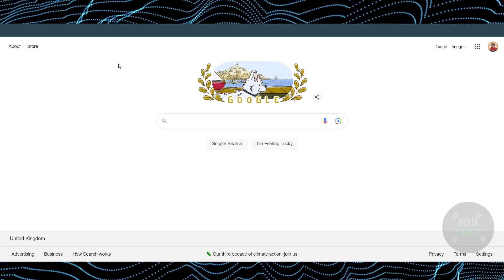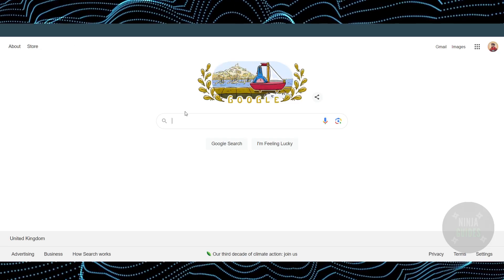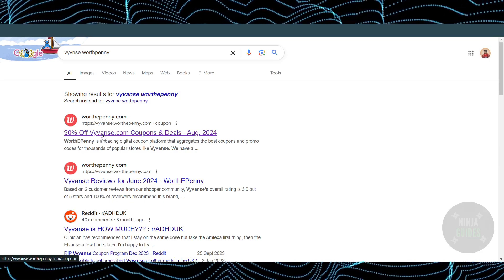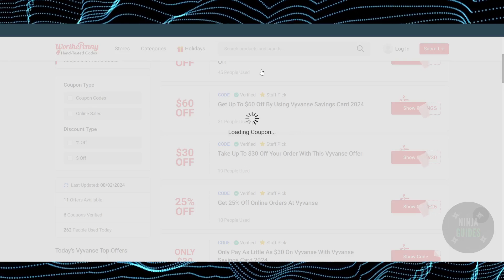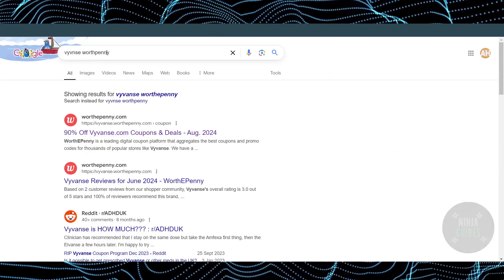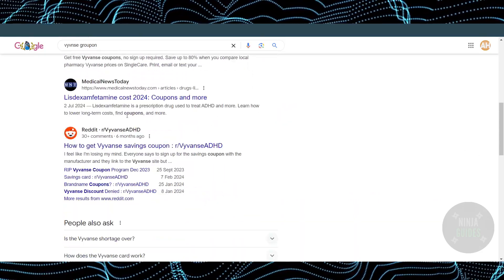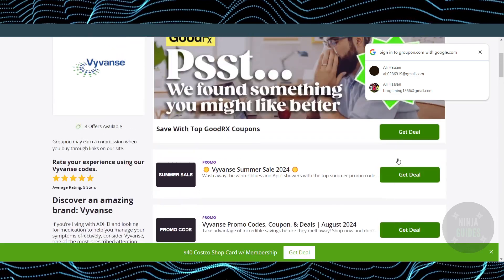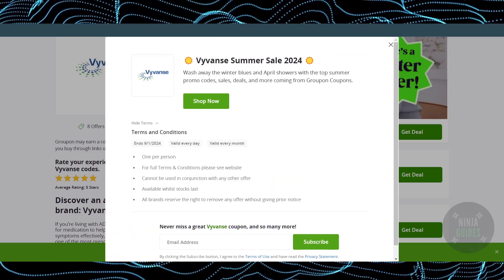Vyvanse Coupon 2024 - FIND WORKING CODES!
In this video I will show you how to find working vyvanse coupon for 2024